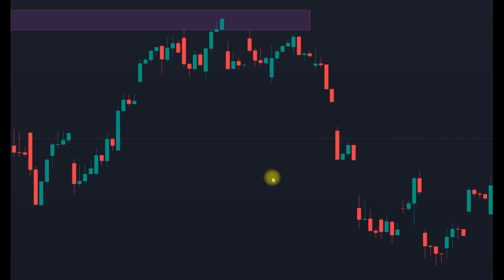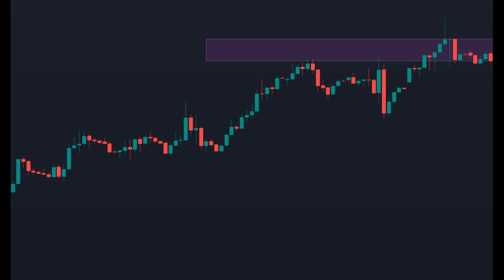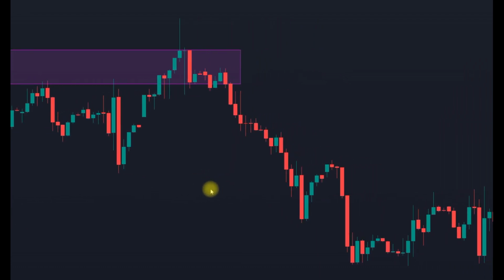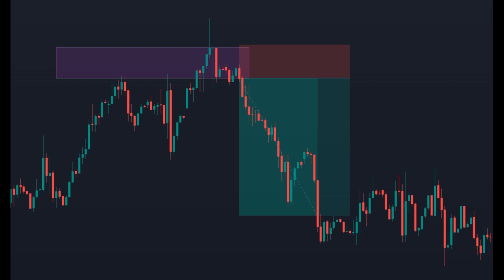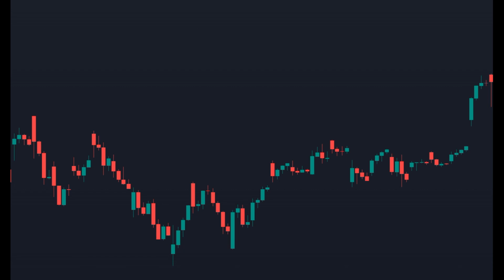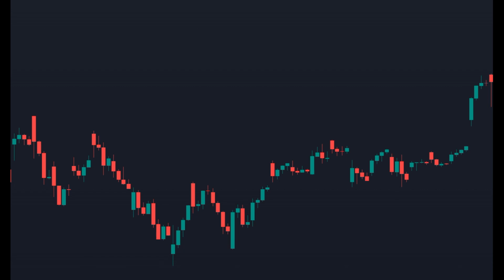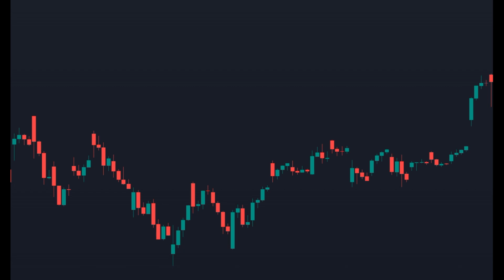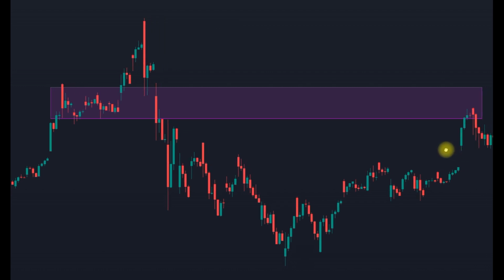The 5 Most Powerful Bearish Reversal Candlestick Patterns that work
This video shows you the five most powerful bearish reversal candlesticks patterns. You will learn what you need to know about them in order to use them as a powerful tool for your trading.